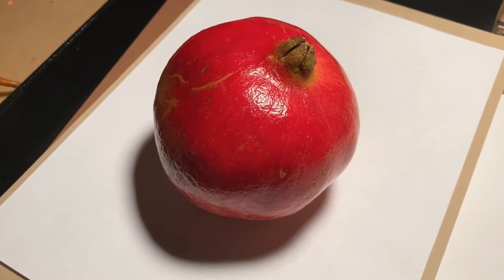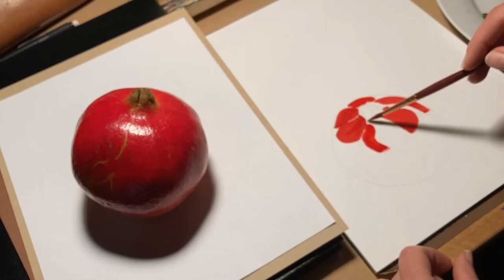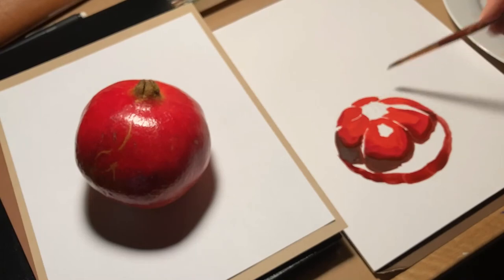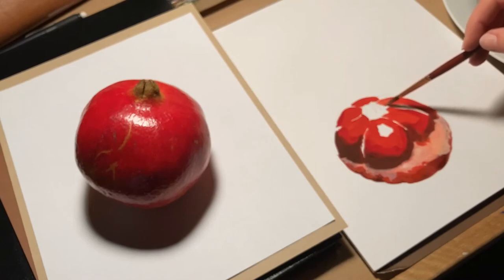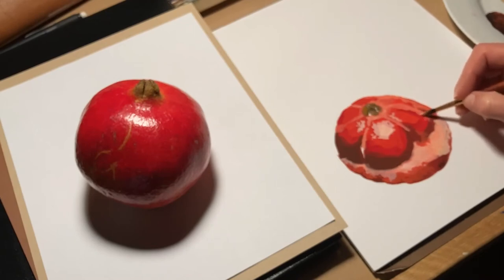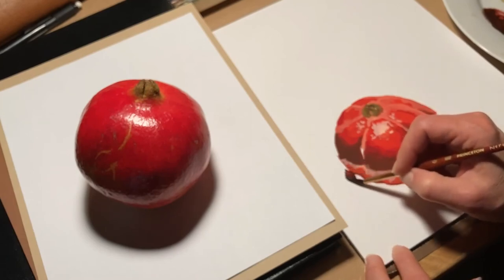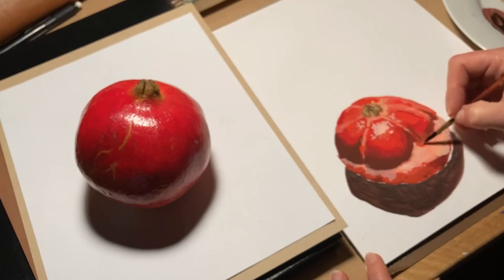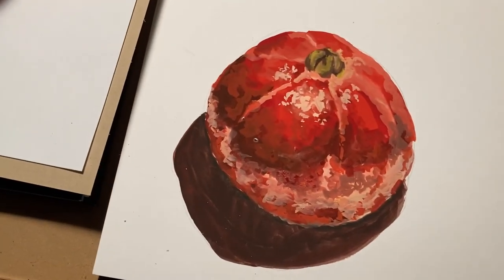Painting a Pomegranate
It's getting darker earlier . . . . and I am craving light and color already!  And I'm always craving learning!  Fortunately, it's also pomegranate season!  As I learn the medium of gouache (opaque watercolor), I invite you to learn with me!  Let's paint a pomegranate together in gouache!